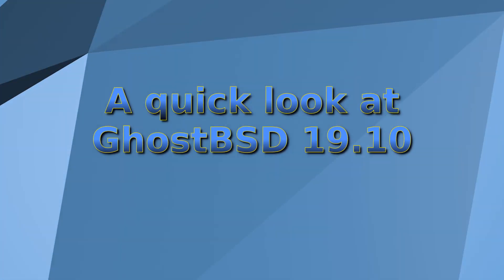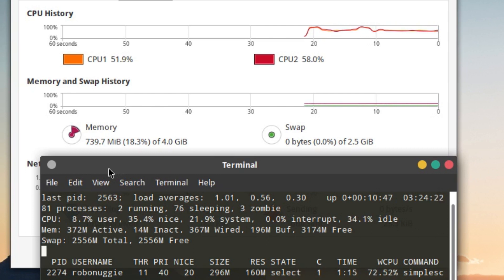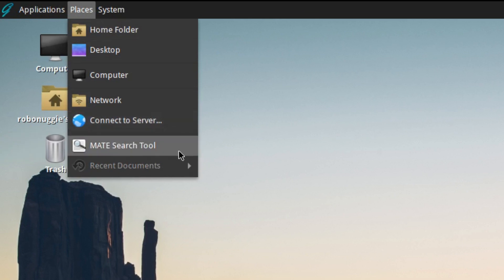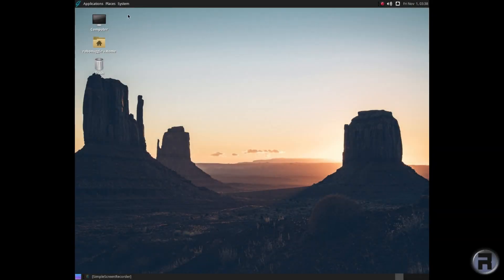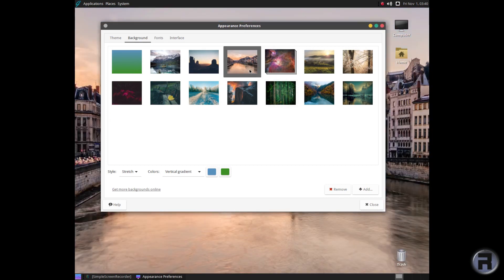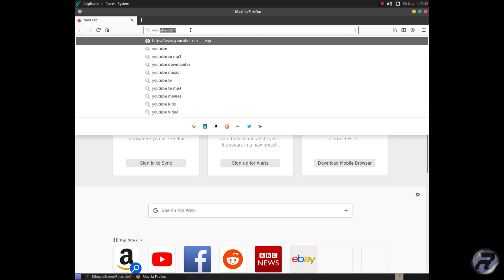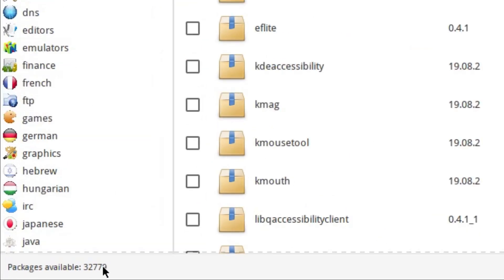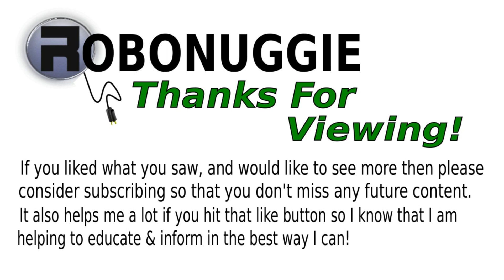A quick look at GhostBSD 19.10 'Mate'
A quick look at GhostBSD 19.10 - a point release that builds upon GhostBSD's reputation of being a very user friendly  BSD OS.